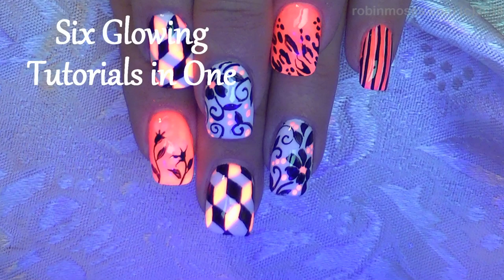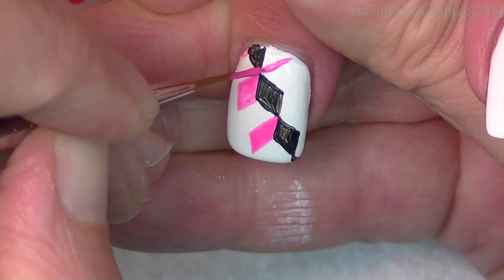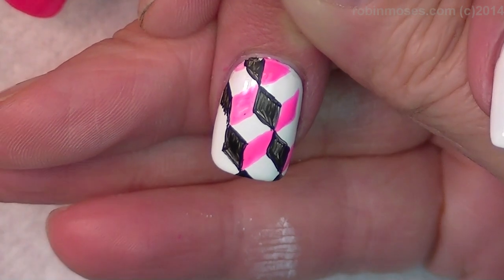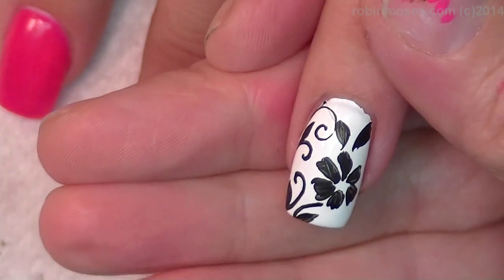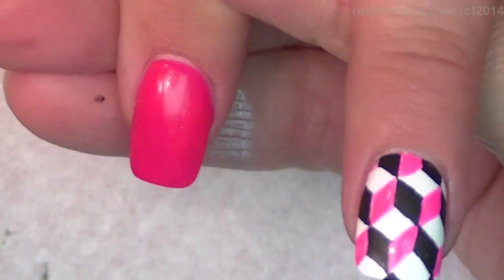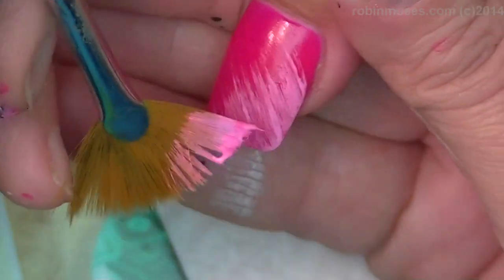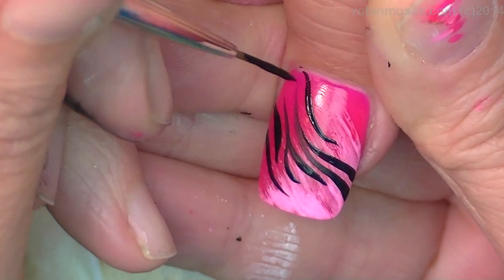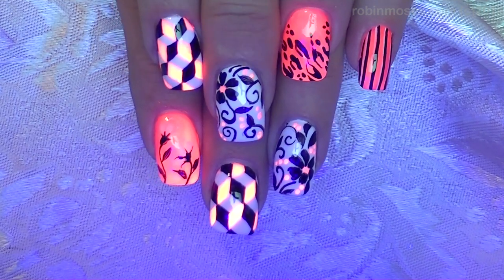5 GLOWING HOT Nail Art Tutorials | Mix N Match Nails | Neon Pink NAIL Design!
and see new DIY nail art tutorials from my Nail Shop 3 times a week! 5 GLOWING HOT Nail Art Tutorials HERE! DIY Mix N Match Nail ART in Neon Pinks black and white!

worldwide!